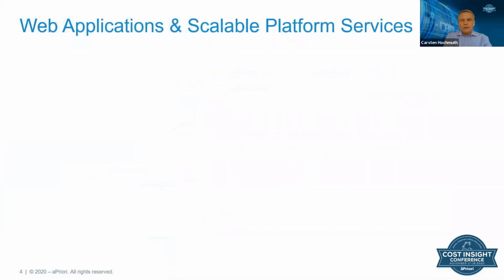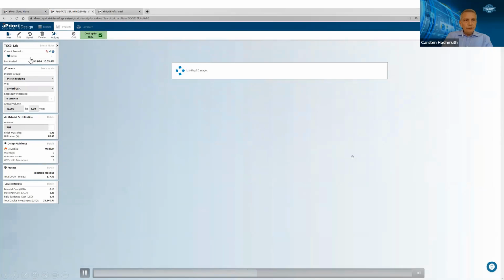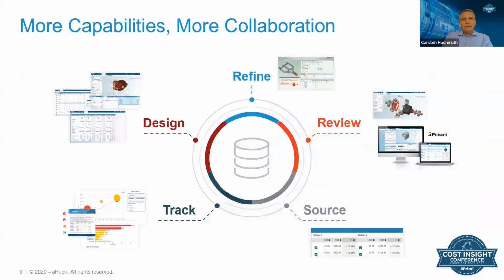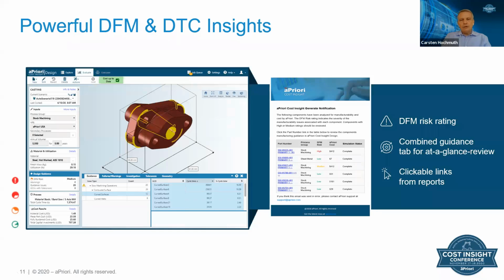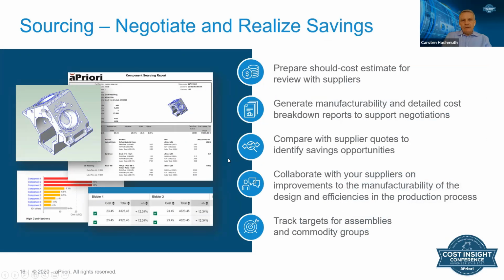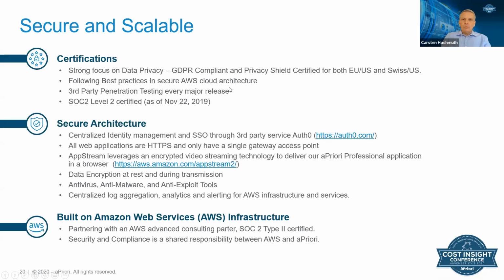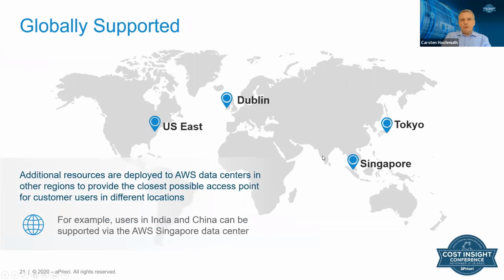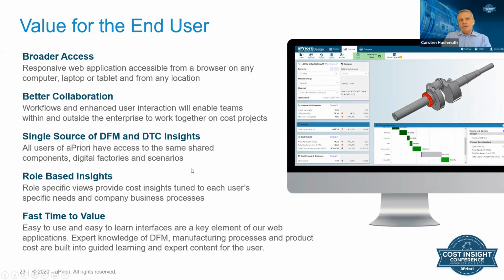Migrating to the Cloud | Cost Insight Conference 2020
Connect anywhere and at anytime for manufacturing and cost insights across your enterprise with aPriori's secure scalable cloud platform.  Collaborate with new role based applications for design and sourcing, and leverage automated workflows connected to your PLM system.